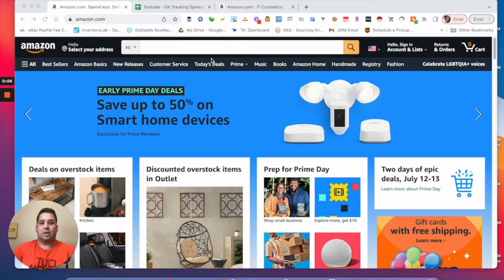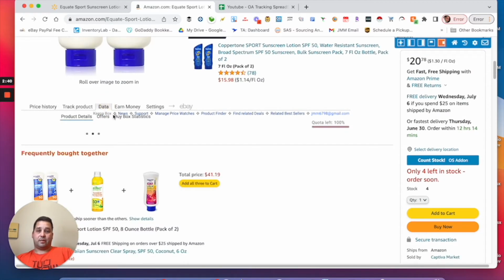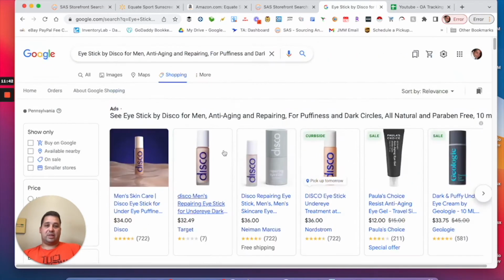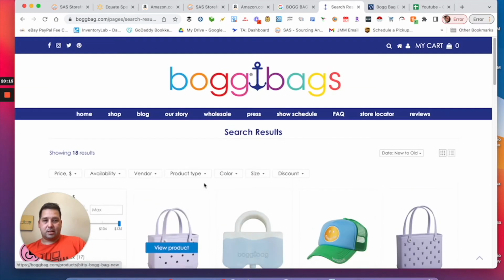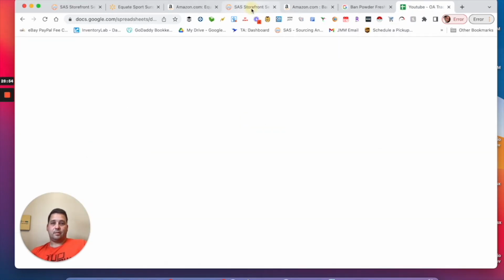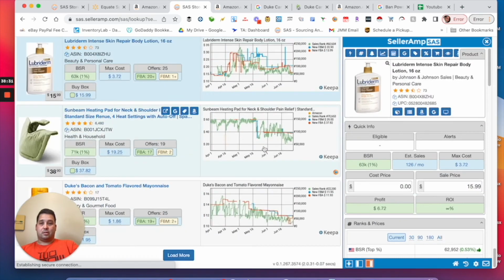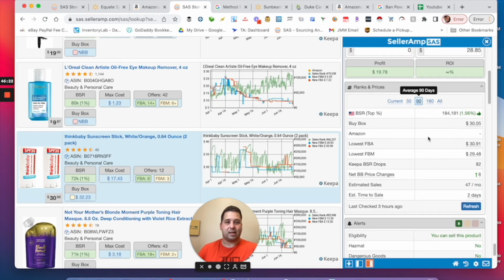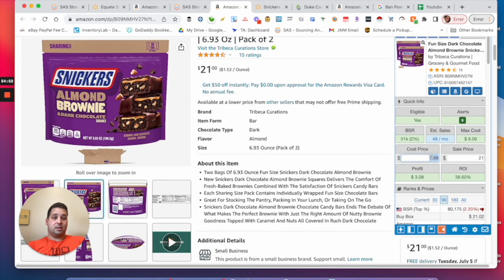LIVE Finding Profitable Online Arbitrage Products for Amazon FBA using SellerAMP ... See the Results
In today's video I Finding Profitable Online Arbitrage Products for Amazon FBA using SellerAMP

3 tools I uses in this video

(This is the sheet I use this to track all my purchases)